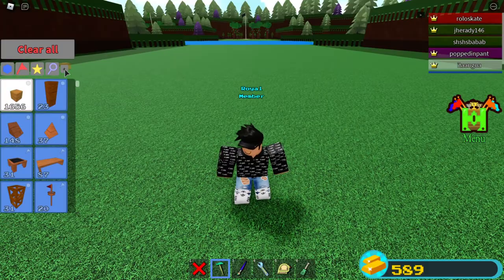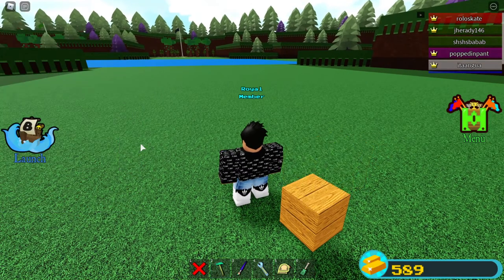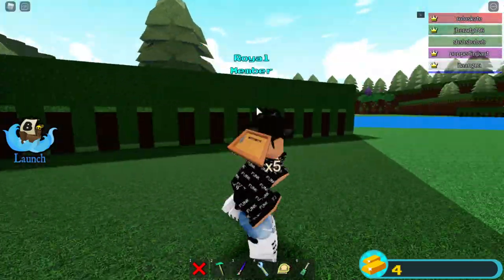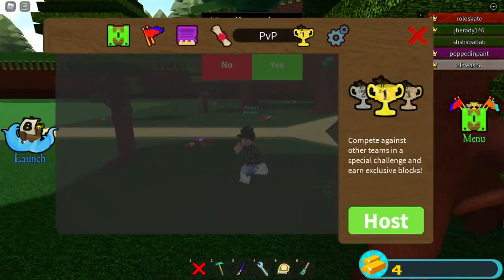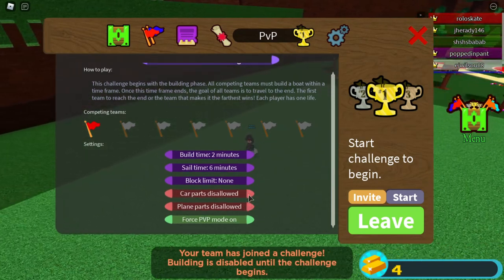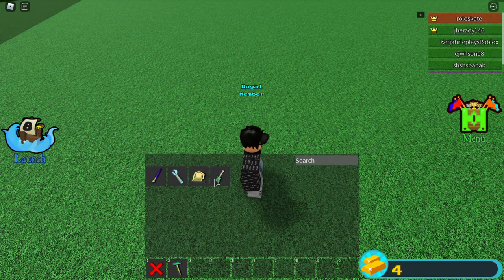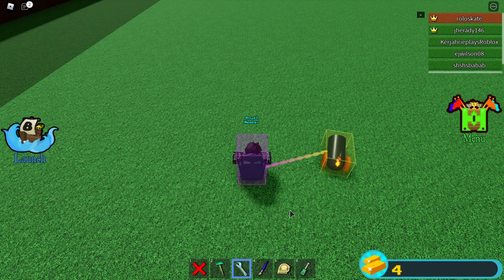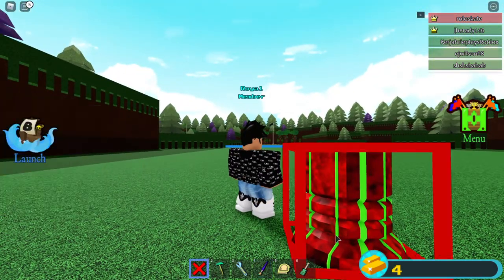5 Things I wish I knew before playing Roblox Build a Boat!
Today I explained 5 things you should know about in Build a Boat for Treasure. If you wanted to play this game and don't know the link? Here it is! This link is for PC. Hope you all enjoyed the video and peace!